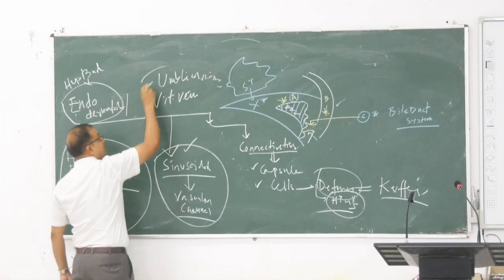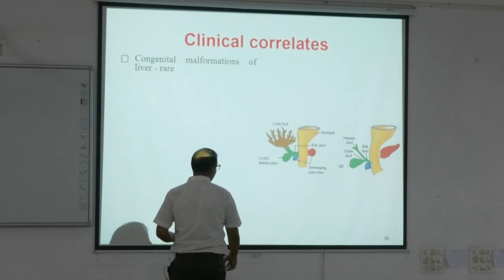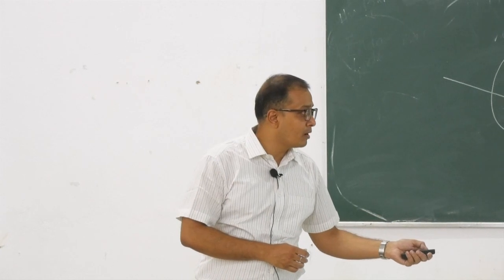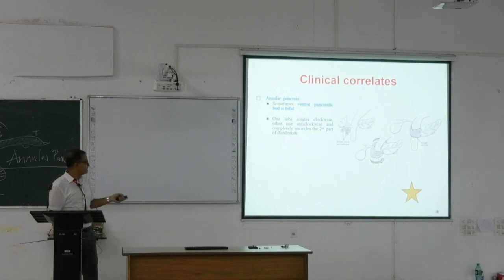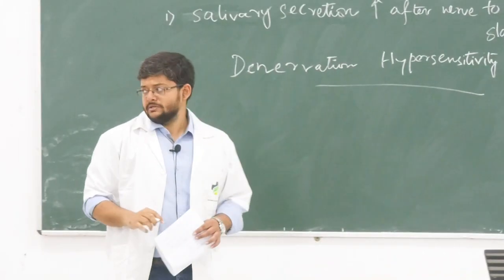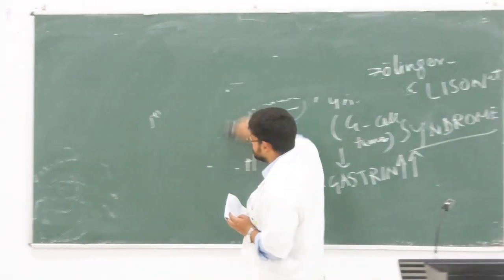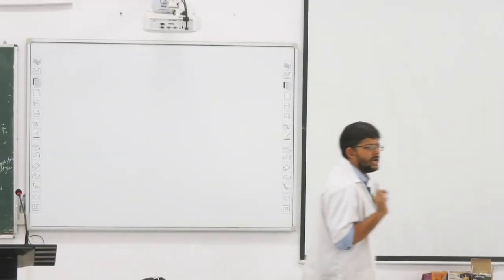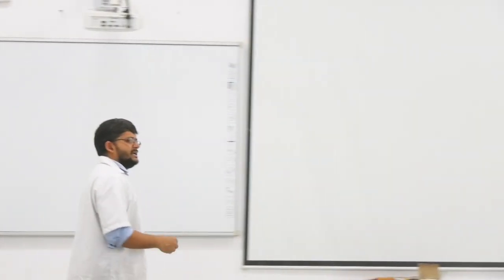1st YEAR MBBS CLASS 22 23 SESSION 15 05 23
1st YEAR MBBS CLASS 22 23 SESSION 15 05 23